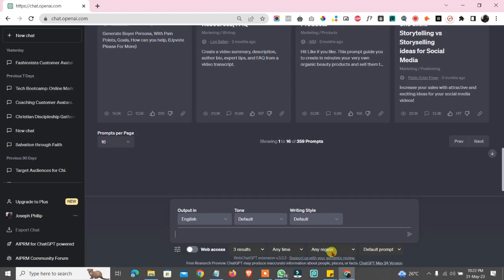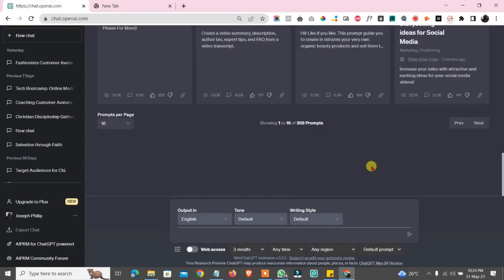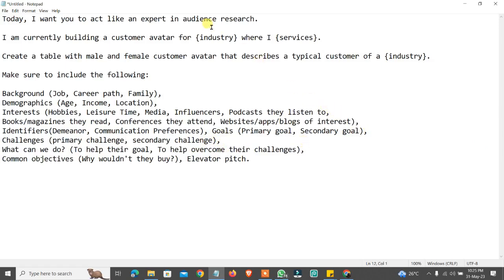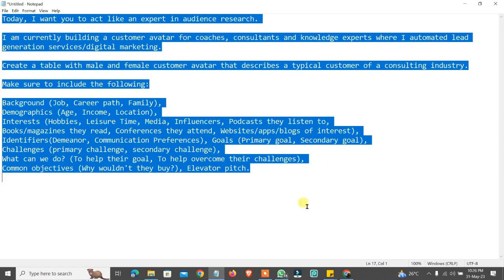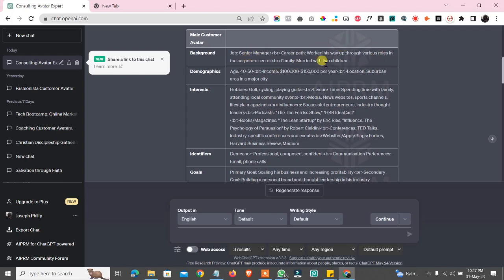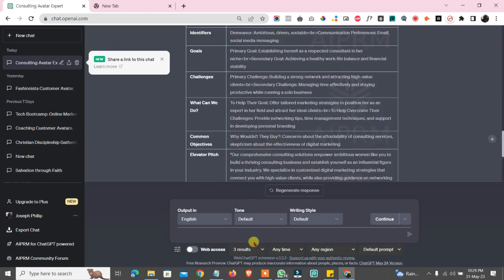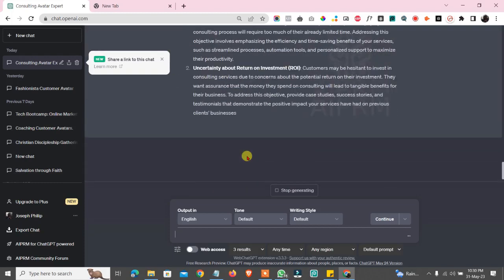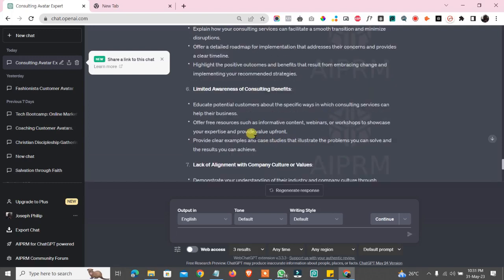How To Use ChatGPT For Customer Audience Research